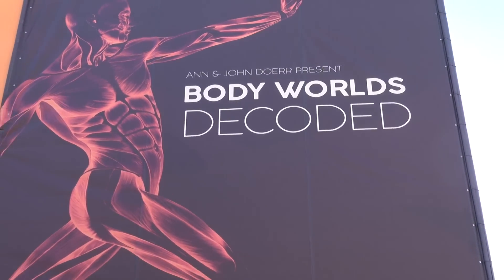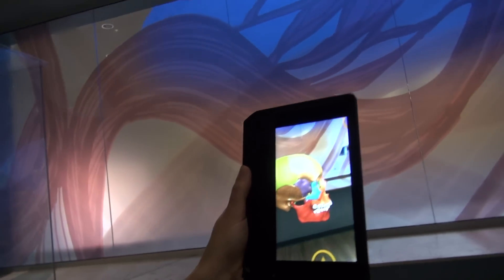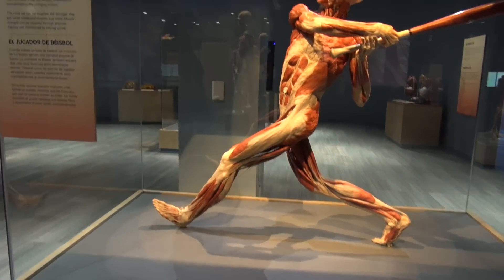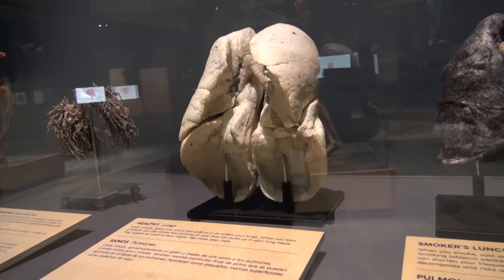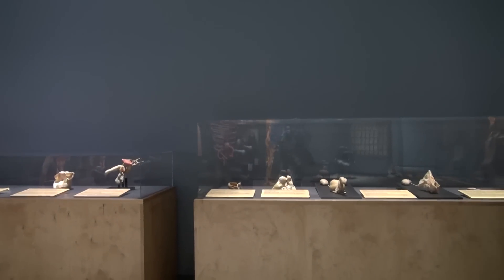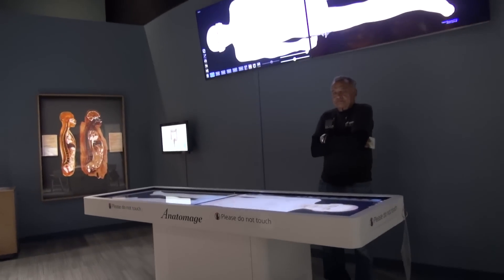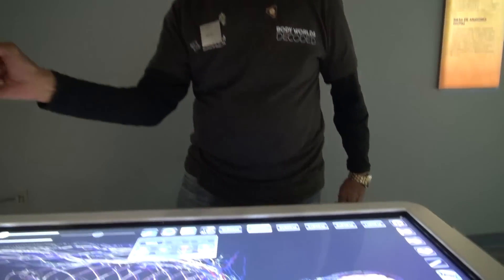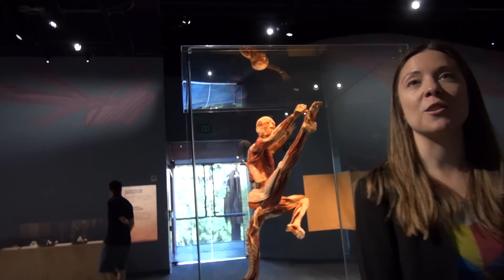Present! - Body Worlds Decoded at the Tech Museum of Innovation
Exhibit content developer, Lisa Incatasciato shows us around "Body Worlds Decoded"  at the Tech Museum with the help of an augmented reality device.